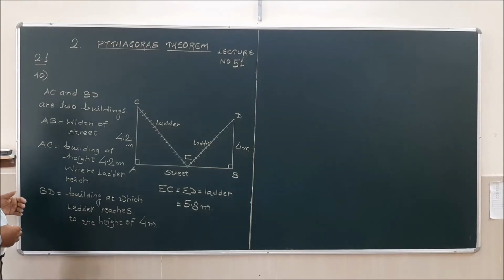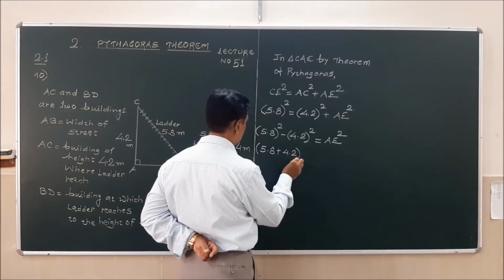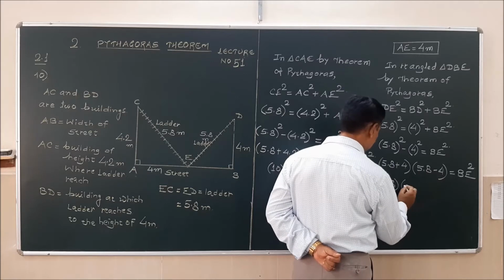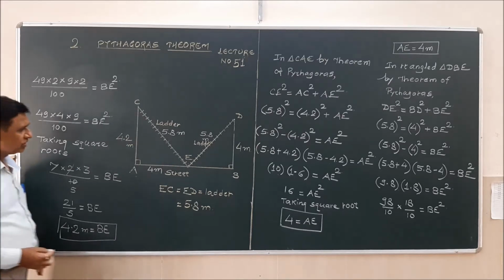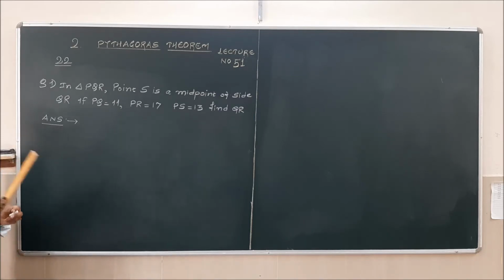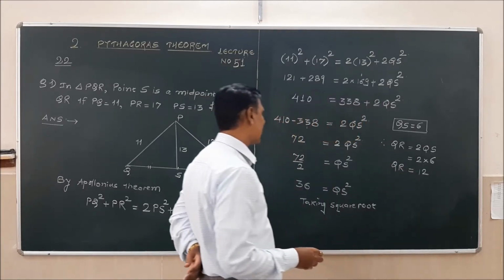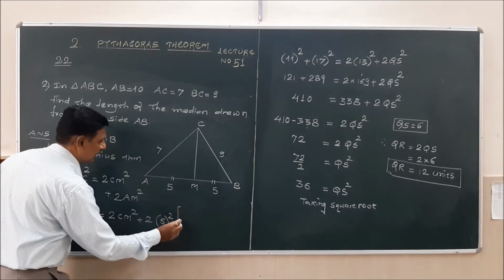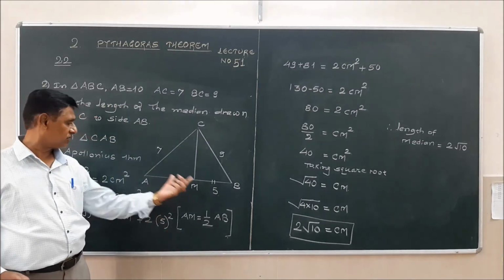Std 10 Geom L2 P5 lect 51 a Sr Katale